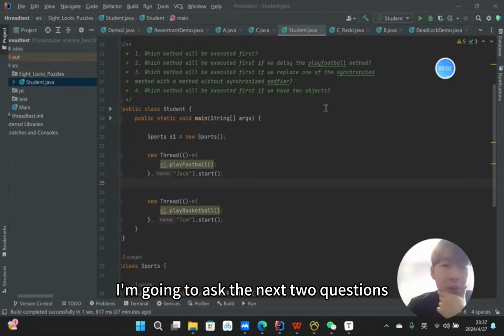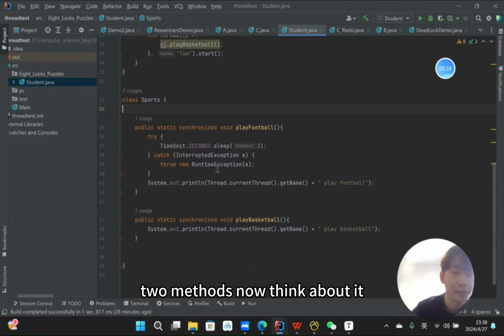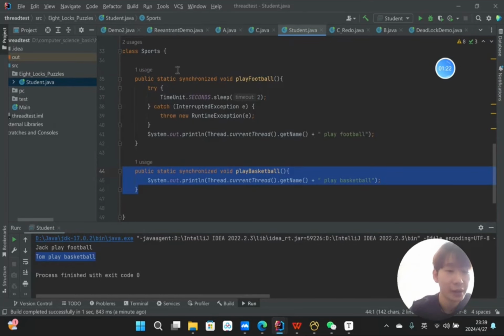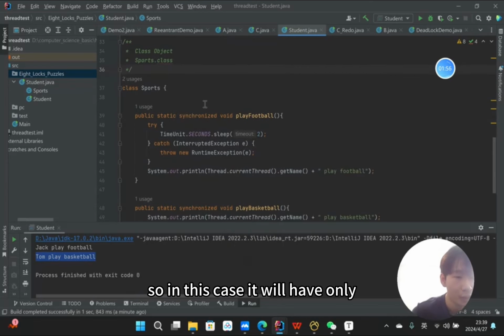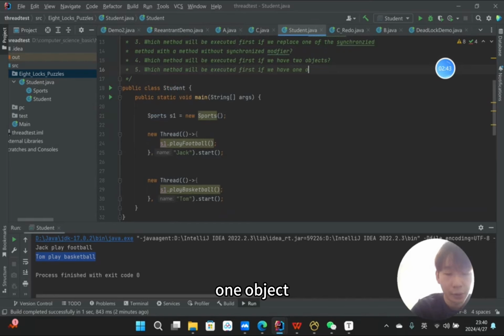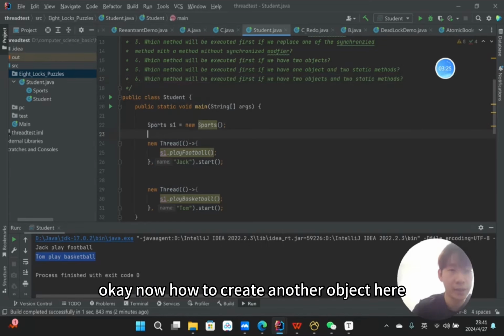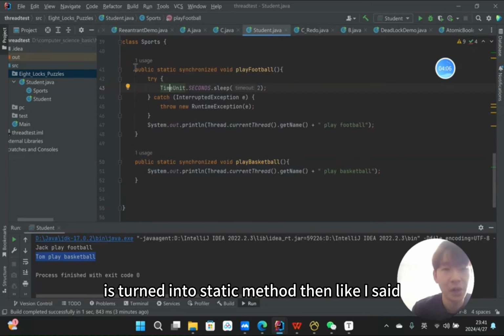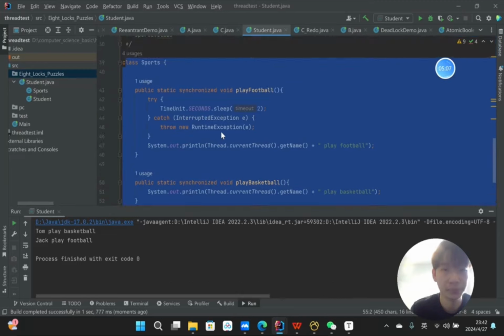#3 [Multi-Threading] 8 puzzles about Java Locking Mechanism